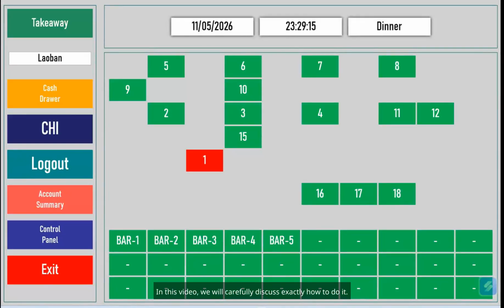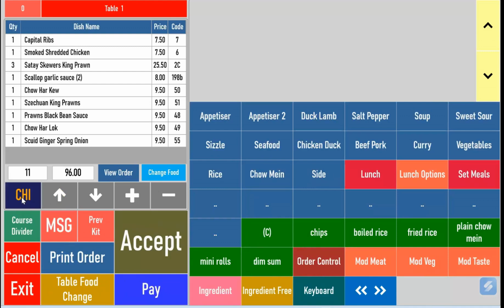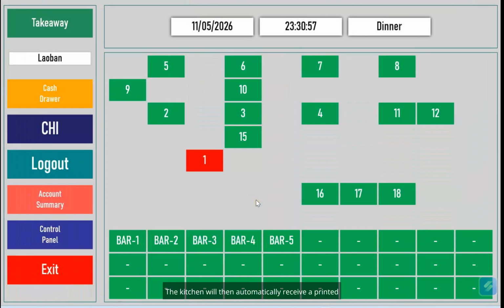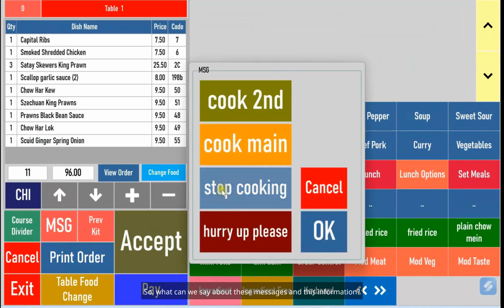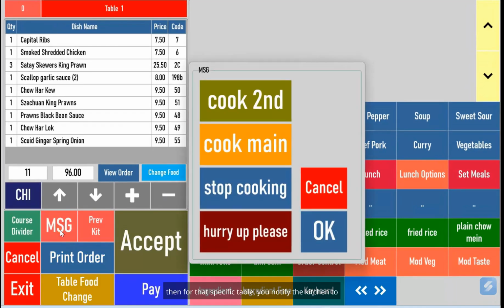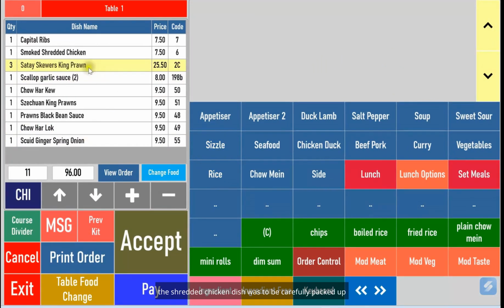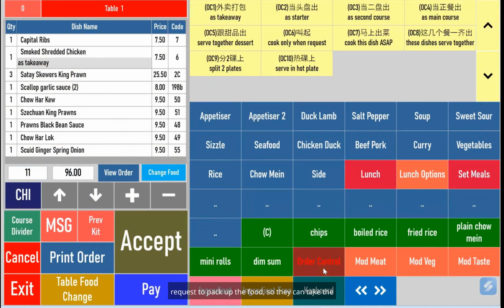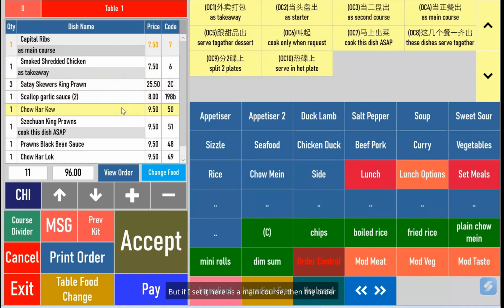【DolbynPOS】E10 Printing message to kitchen Eat In